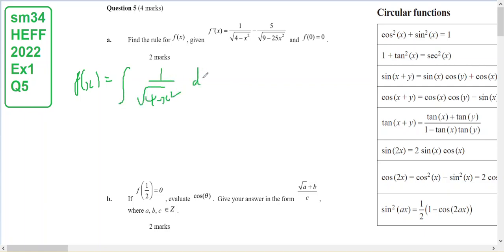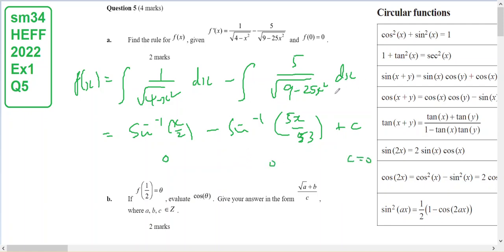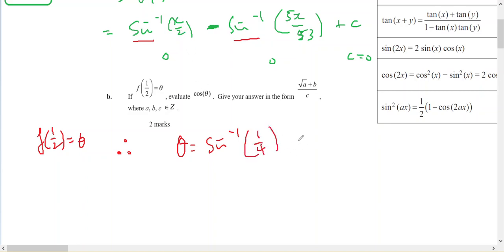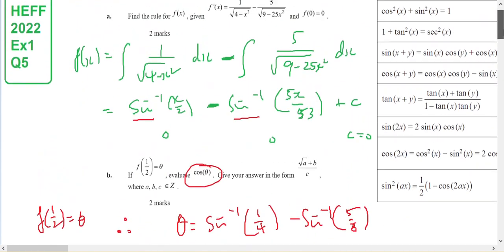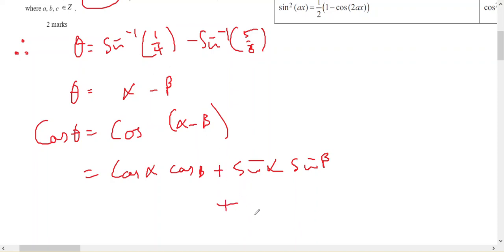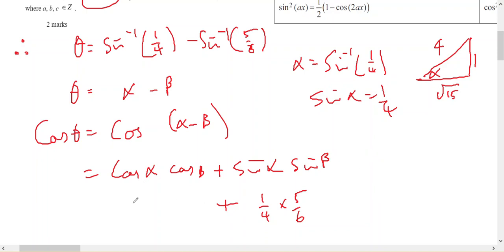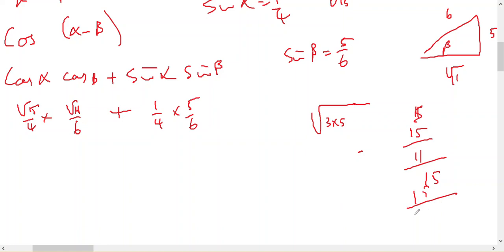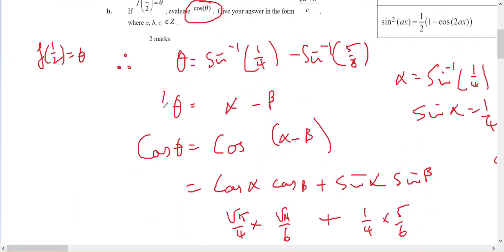sm34 H22 Ex1 5 use of arcsin x + arcsin y